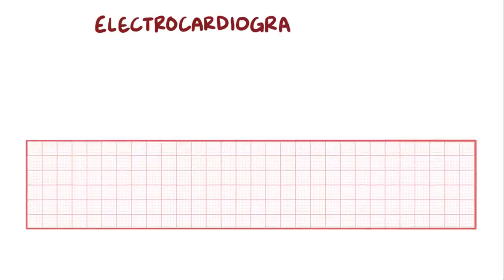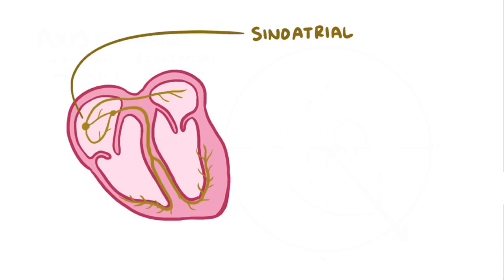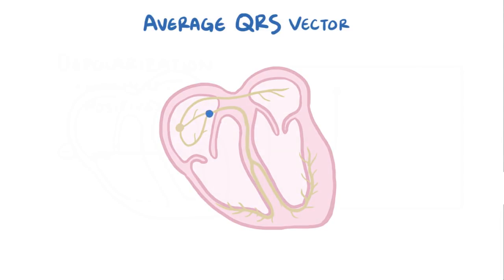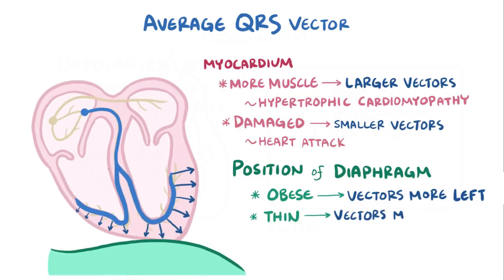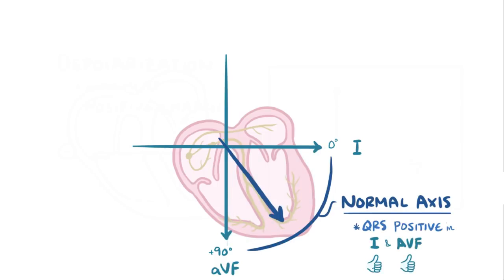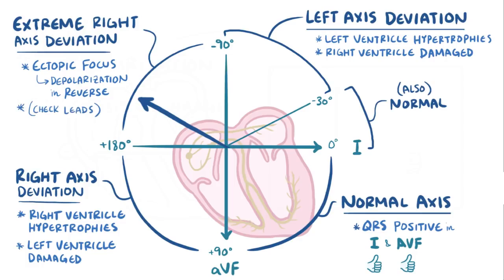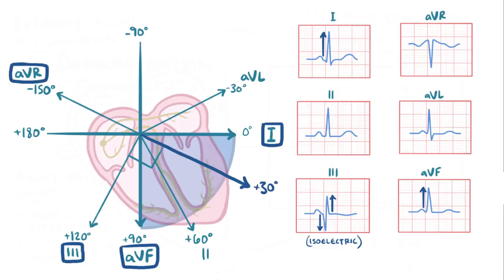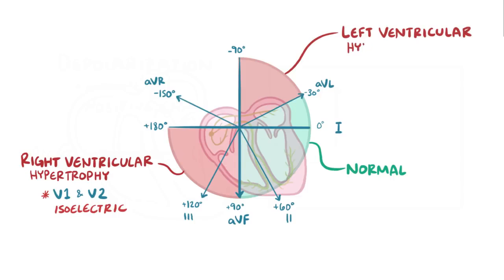5 ECG axis